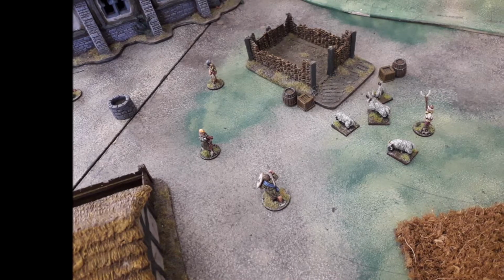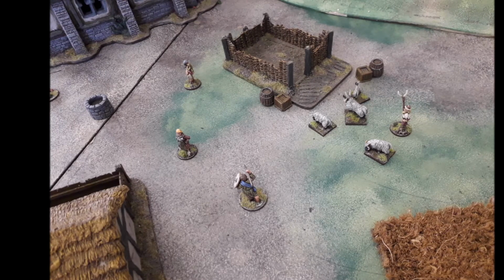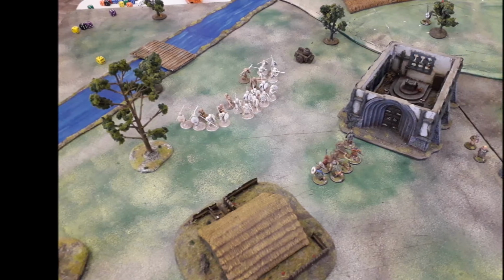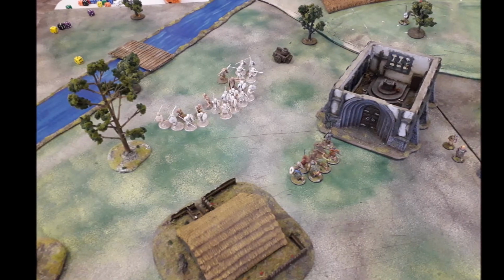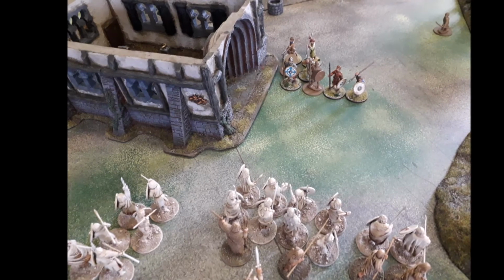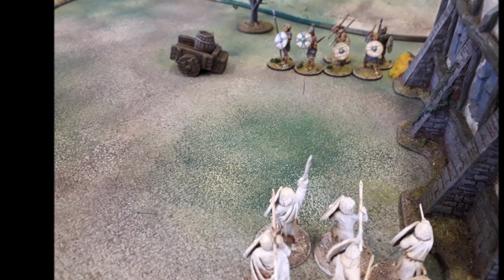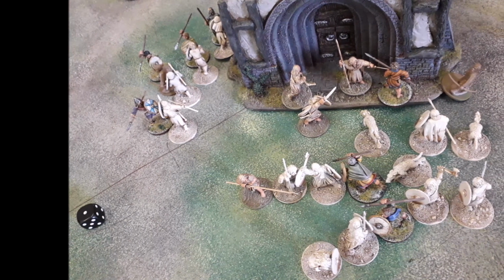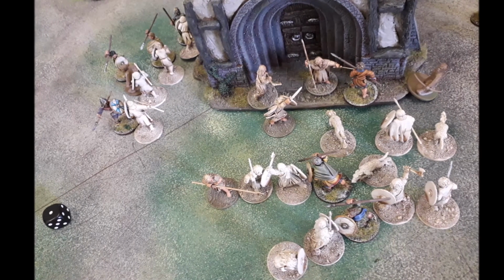Legends of the Dark Ages 1 - The Irish raid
So i try some Dark Age "Lord of the Rings". I still think the pre-hobbit version were / are great and have so much capability. So i try out a little raid.